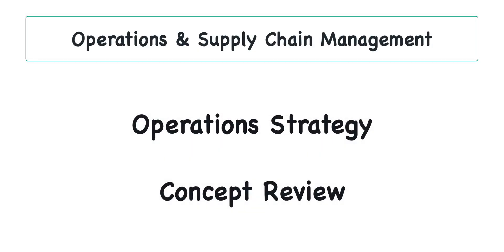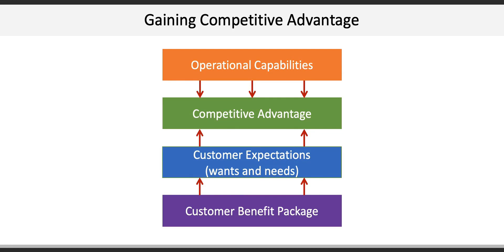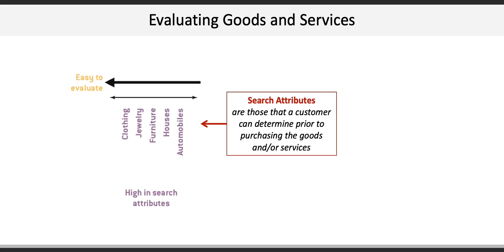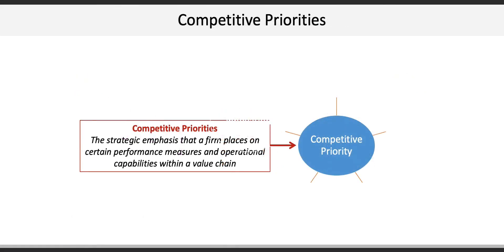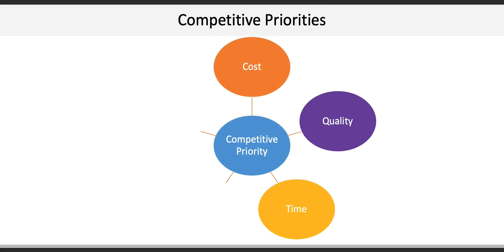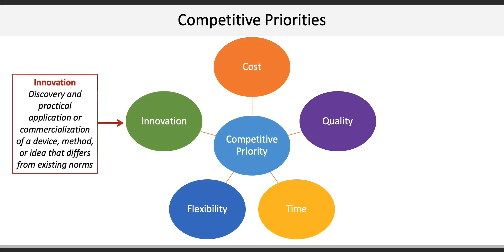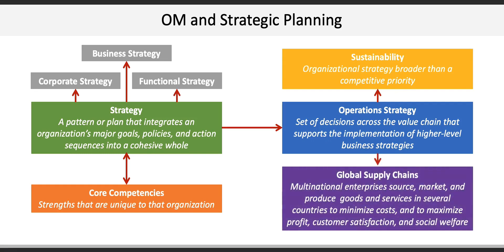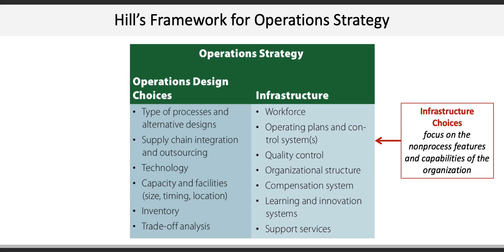Operations & Supply Chain Management: Operations Strategy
This video provides an overview of key concepts related to operations strategy.